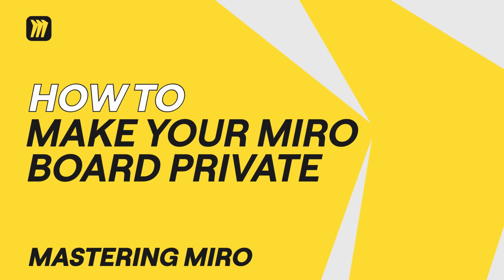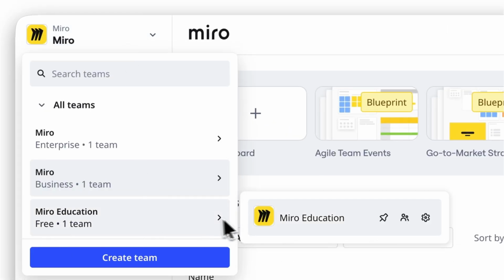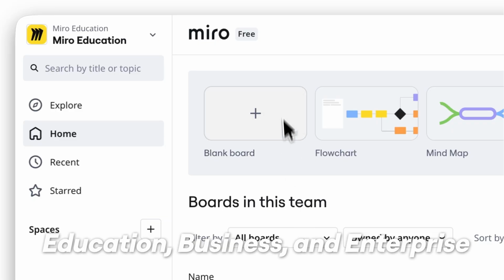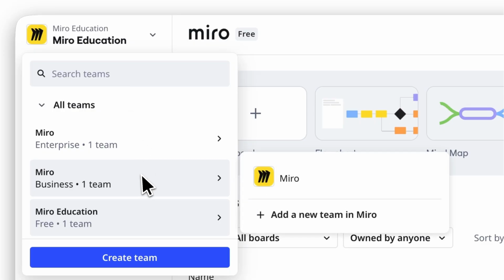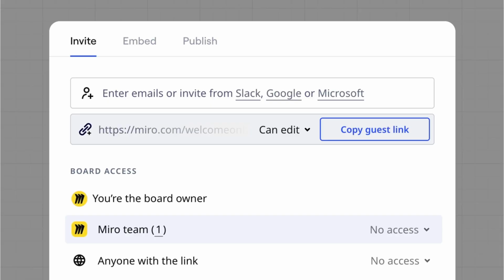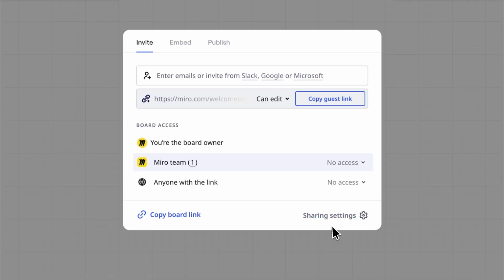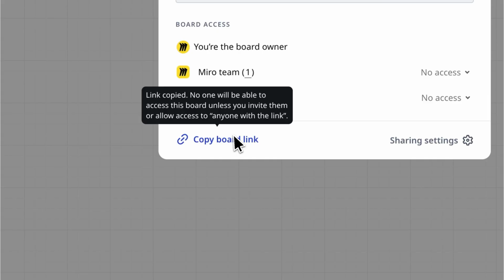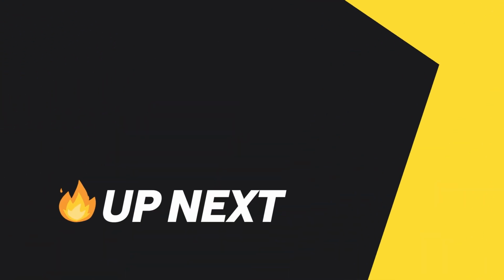How to Make Your Miro Board Private 🔒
Want to keep your Miro board private for brainstorming or sensitive projects? In this quick tutorial, learn how to secure your board and ensure it’s accessible only to you.

What you'll learn in this video:
- How to make your Miro board private on Starter, Education, Business, or Enterprise plans.
- Step-by-step guide to removing user access and team permissions.
- Tips to retain access when working with shared boards.

Protect your ideas and projects with Miro’s privacy features. Watch now and keep your boards secure!